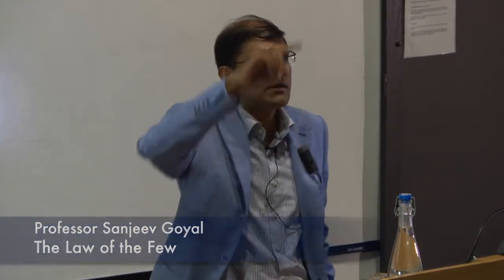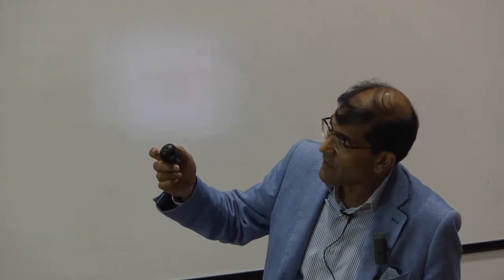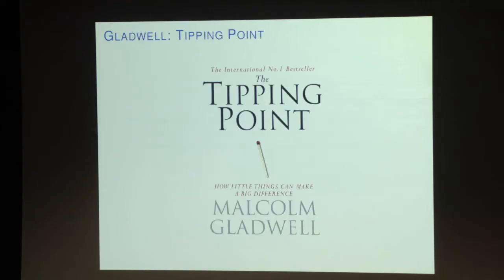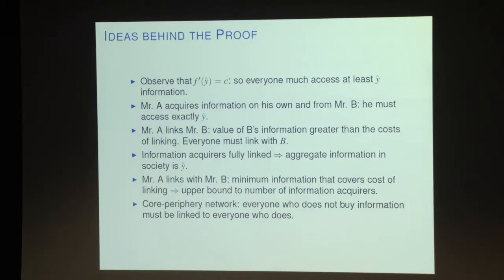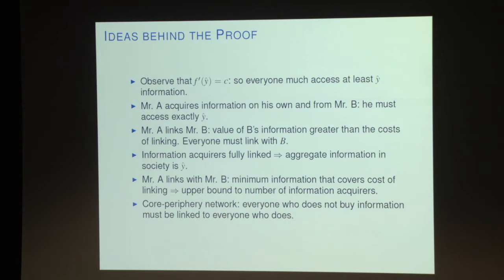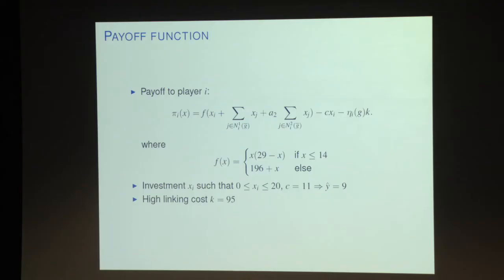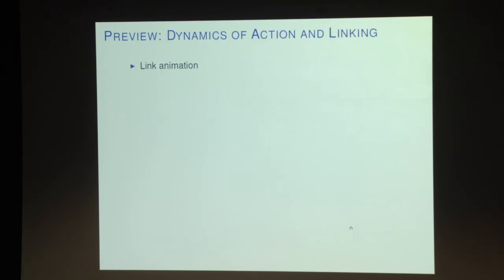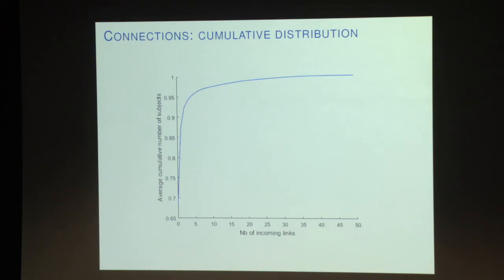The Law of the Few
Oxford Mathematics Public Lectures: Sanjeev Goyal - The Law of the Few

The study of networks offers a fruitful approach to understanding human behaviour. Sanjeev Goyal is one of its pioneers. In this lecture Sanjeev presents a puzzle:

In social communities, the vast majority of individuals get their information from a very small subset of the group – the influencers, connectors, and opinion leaders. But empirical research suggests that there are only minor differences between the influencers and the others. Using mathematical modelling of individual activity and networking and experiments with human subjects, Sanjeev helps explain the puzzle and the economic trade-offs it contains.

Professor Sanjeev Goyal FBA is the Chair of the Economics Faculty at the University of Cambridge and was the founding Director of the Cambridge-INET Institute.